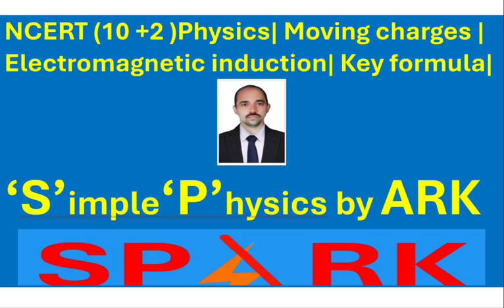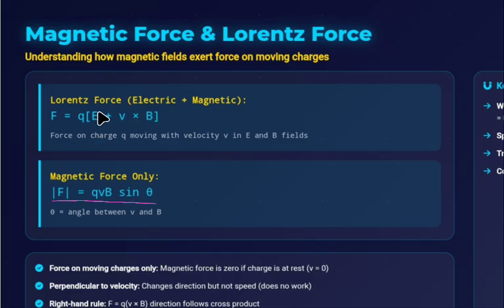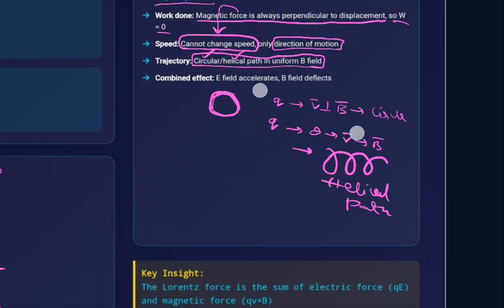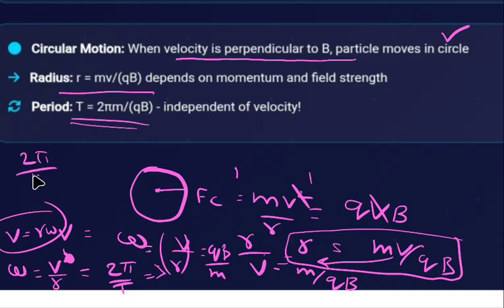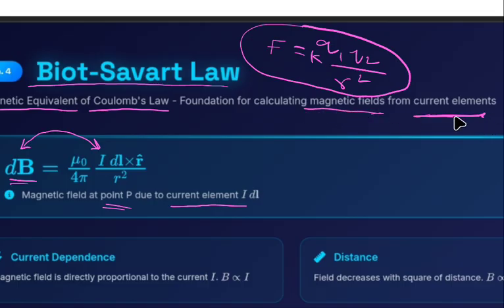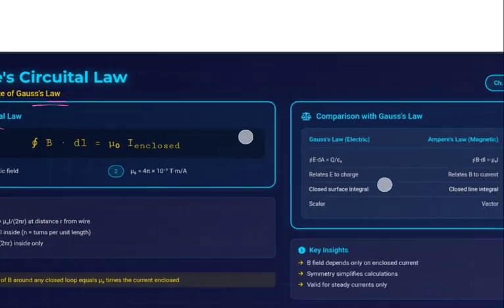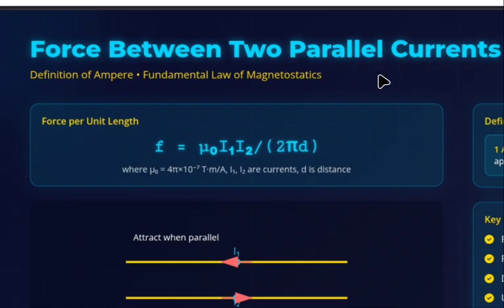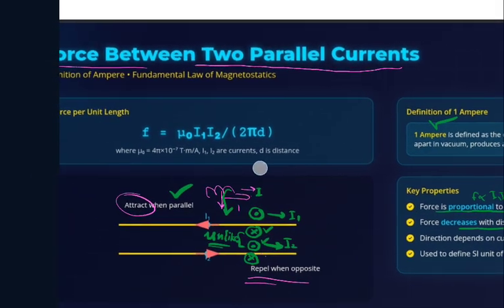NCERT | 10+2 Physics | moving charges | Electromagnetic induction | Lorentz force | Amperes law